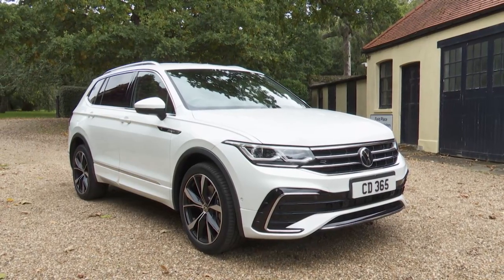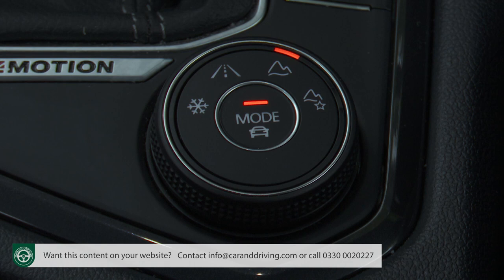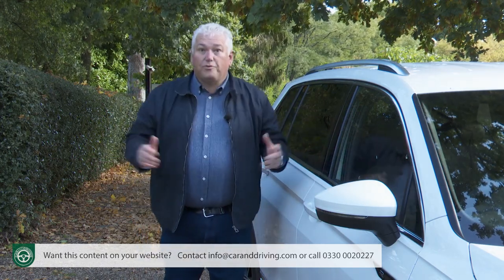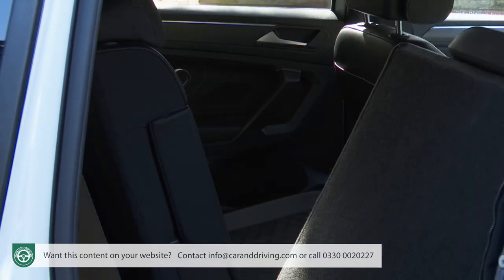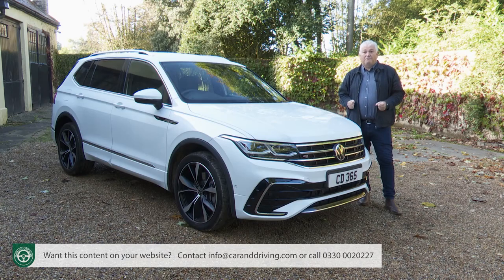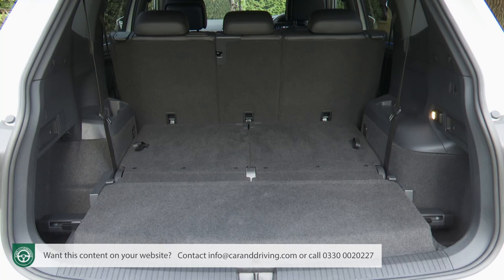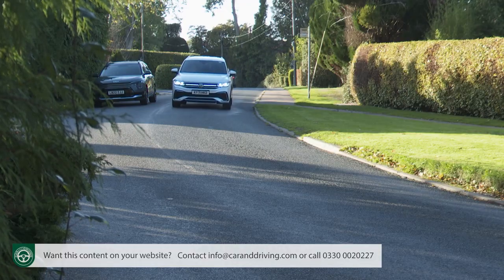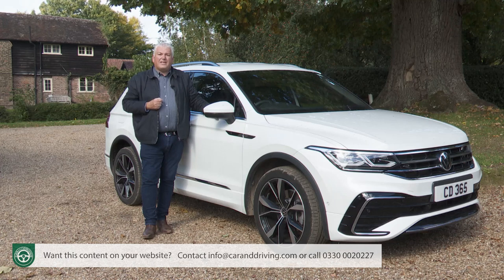Volkswagen Tiguan Allspace 2022 | the ONLY car you'll ever need?? | in-depth review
overview 00:00
background 00:33
driving experience 02:25
design and build 12:09
market and model range 40:33
cost of ownership 24:52
summary 48:23

Jonathan Crouch writes an in-depth Volkswagen Tiguan Allspace 2022 review. If you want to watch more reviews on vehicles like this Volkswagen Tiguan Allspace 2022, make sure to SUBSCRIBE to our channel and comment what YOU want us to review next.

Increasingly, it's no longer enough to just offer a single mid-sized five-seat SUV. The market's now demanding that mainstream makers also provide variants of such models that are lengthened enough to be able to incorporate a third seating row. Volkswagen couldn't ignore this trend - and didn't, bringing us this bigger 'Allspace' Tiguan derivative in 2017, then updated four years on to create the car we're going to look at here.
It's not much larger than the standard version; 215mm of extra length has been added, with the wheelbase extended by 109mm. Still, as we'll see, it's enough to make quite a difference to the way you can potentially use this car.